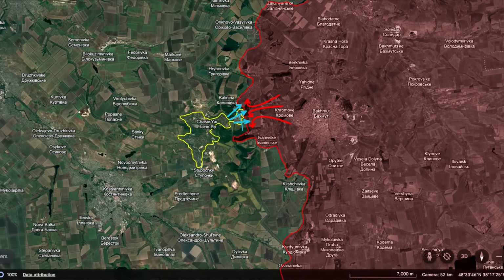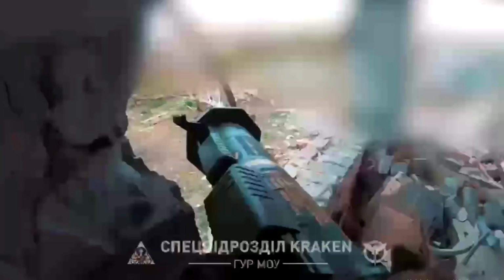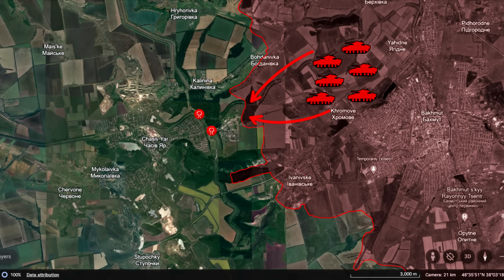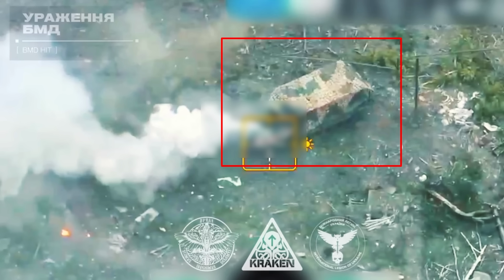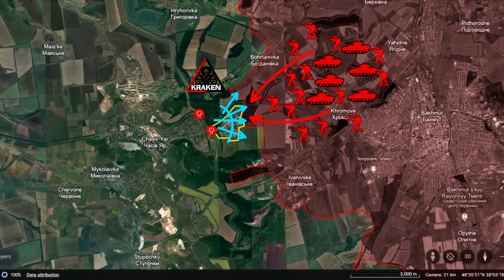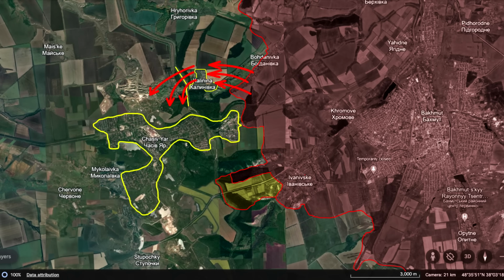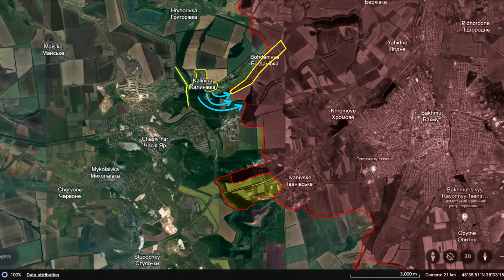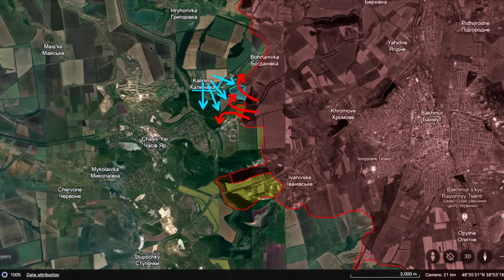19 May: RELEASE THE KRAKEN! Ukrainian Most Elite Special Ops WREAK HAVOC ON THE RUSSIAN FORCES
🟠 Support via Thanks button donation under the video (next to "like" and "share")
⚫ Uncensored combat videos on Telegram or @RFUEnglish

I am Ukrainian. My country has been invaded by Russia. In this video, I will tell you what happened on the eight-hundred-sixteen day of the war.

Day 816: May 19

Today, there are a lot of updates from the Bakhmut direction.

The most interesting updates come from the northern flank of Chasiv Yar. Here, the Ukrainians repelled head-on Russian assaults into the town and forced them to change their approach in an attempt to take it. In the last two weeks, this front section was stale, with minimal action from the Russians, which decided to halt all assaults with a brief operational pause. This was done to redeploy and accumulate forces for attacks to the north of the town from the direction of Bohdanivka and to the south from Ivanivske.

This decision was made after Ukrainians deployed the elite Kraken special operations unit to the Kanal district of the town, where the bulk of Russian assaults took place. Kraken fighters published a video from Chasiv Yar shortly after their deployment to the area. In the video, we can see the conditions that Kraken and other Kanal district troops face.

The Russian bombardment was not constant, so the Kraken and other troops relocated around the town in armored vehicles to their assigned firing positions. The troops that were moving on foot must exercise caution from Russian artillery and drone strikes, so they must run fast in small groups to avoid being hit. At times of heavy aerial bombardment and artillery shelling, basements of residential buildings are used as shelters for troops to wait out until it is over. We can also see a Kraken fighter firing an AT-Four shoulder-fired anti-tank weapon from the position in a high-rise building. AT-Four has an effective firing range of three hundred meters, implying that Russians manage to get close to Ukrainian positions during their assaults.

At the same time, Ukrainian artillery and drone operators provide fire support to the forces in the Kanal district, suppressing detected Russian artillery and troop concentrations. In videos published by the Forty-Third artillery brigade, we can see the counter-battery work of German-made Panzerhaubitsze two thousand against three Russian artillery pieces, D-20, D-30, and a scarce heavy mortar, "Tylupan." We could also see the destruction of a TOS thermobaric system. This is the most dangerous Russian artillery system and is very scarce, so it is a high-priority target for the Ukrainians.

As I said in previous reports, Russians had no success storming the front of the town at Kanal residential district, so they made an effort to destroy bridges over the canal. As a result of these operations, Russians did manage to destroy two crossings, one in the town and one to the north. However, this only created a short-term supply shortage of heavy equipment as Ukrainians could fix the bridges quickly.

In addition, there are many small makeshift bridges for infantry over the canal, so Ukrainian ground troops have no problem reinforcing the units in the eastern Kanal district.

After destroying the bridges over the canal and months of heavy bombardment, the Russians launched a powerful assault on the Kanal district in hopes of a breakthrough and takeover of the high-rise area. However, the assault group of six BMD infantry fighting vehicles was quickly detected by drone operators of the Kraken Regiment. The drones corrected the fire of the Kraken artillery detachment's M-Triple-Seven artillery operators, which knocked out two out of six BMDs on the road to Chasiv Yar.

With a third of the assault group destroyed, only four BMDs loaded with infantry entered the town and dismounted infantry heading for the high-rise buildings. One of the BMDs was destroyed entirely by an accurate shot of the Kraken artillery detachment, killing everyone who was inside and leaving a burning wreck. Subsequently, another BMD was damaged and disabled by precise artillery fire from artillery operators of Kraken, which led to its crew abandoning it. Only two BMDs managed to get back to their leading positions, but one of them was yet again destroyed by an accurate artillery shot, leaving only one in six BMDs to return. A few dismounted infantrymen tried to take positions in the high-rise buildings but got quickly targeted and destroyed. As a result, the Kraken special forces detachment successfully denied any Russian attempts to establish...